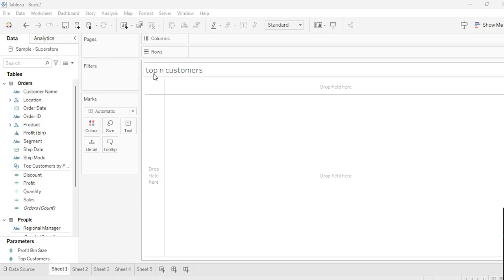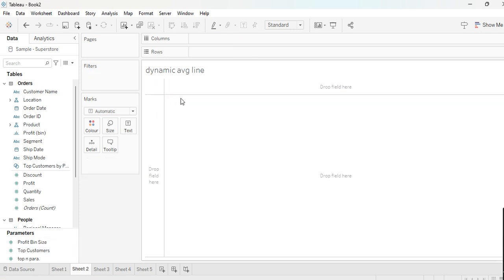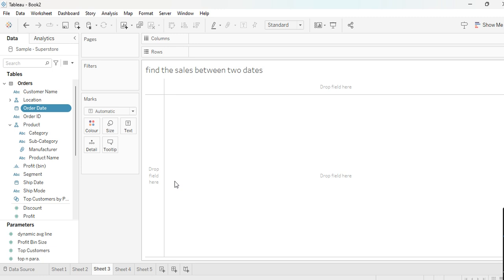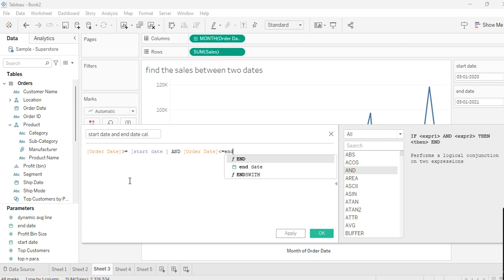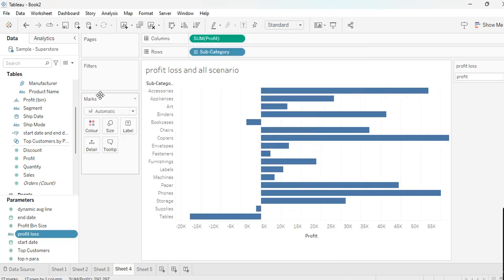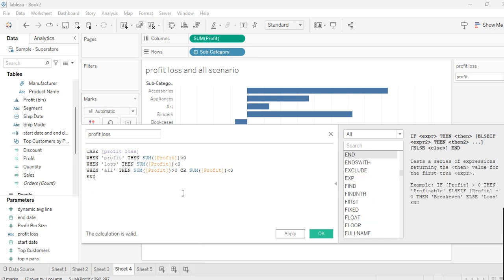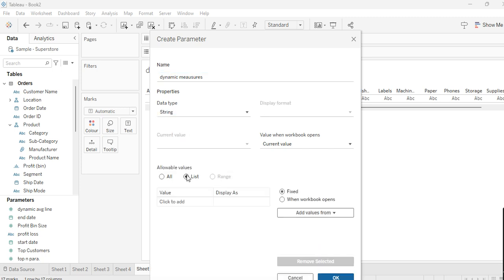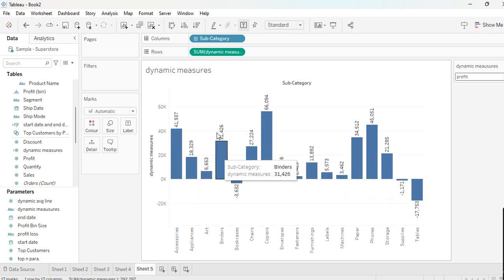TOP 5 FREQUENTLY ASKED TABLEAU PARAMETER SCENARIOS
🔍 Explore Key Concepts:

🎨 Dynamic Visualizations: Learn how to create dynamic, interactive dashboards that adapt to user input.
🔄 Parameter Best Practices: Discover the secrets to optimizing your parameter usage for efficiency and impact.
📊 Data Exploration: Dive into scenarios that empower you to explore your data like never before.
🔄 Time-Saving Techniques: Streamline your workflow with time-saving tricks and techniques for parameter manipulation.
🔗 Advanced Linking: Connect your parameters to multiple sheets and dashboards, creating a seamless and interconnected data experience.
💡 Why Watch?
Whether you're a Tableau novice or a seasoned pro, our Top 5 Frequently Asked Parameter Scenarios provide invaluable insights to enhance your Tableau skills. From beginners seeking foundational knowledge to advanced users craving optimization tips, this video has something for everyone.

📌 Timestamps:
00:00 - Introduction
01:15 - Scenario 1: Dynamic Visualizations
03:30 - Scenario 2: Parameter Best Practices
06:15 - Scenario 3: Data Exploration
09:00 - Scenario 4: Time-Saving Techniques
11:45 - Scenario 5: Advanced Linking
13:30 - Conclusion

Unlock the true potential of Tableau and take your data storytelling to new heights! Watch now and transform your visualizations into powerful insights.